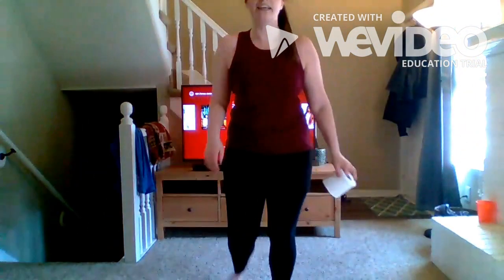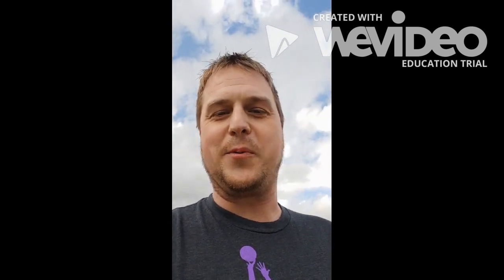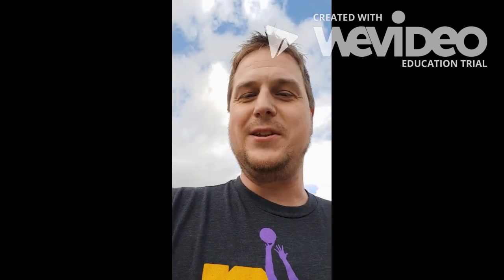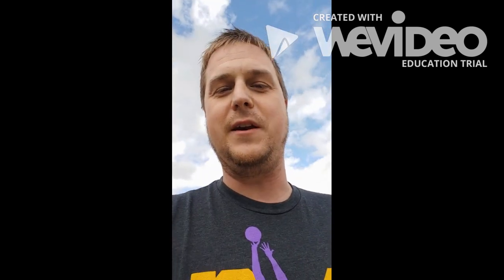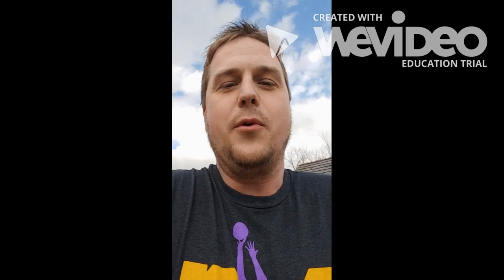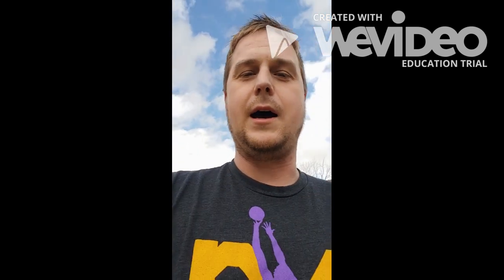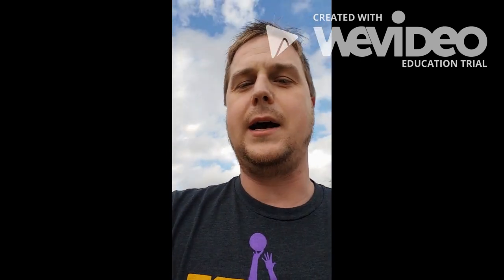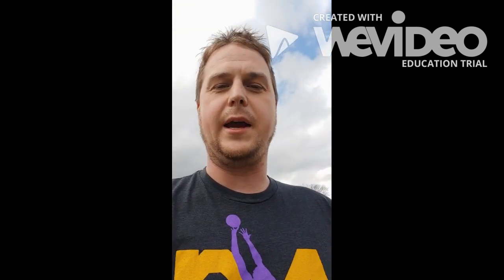3 20 Teacher Update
Inspiration, humor, philosphy all in one video